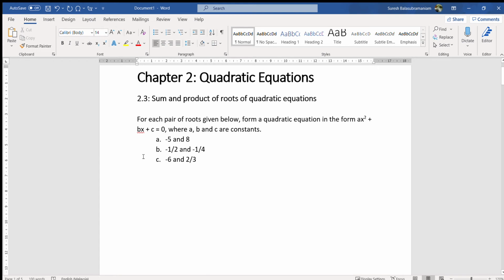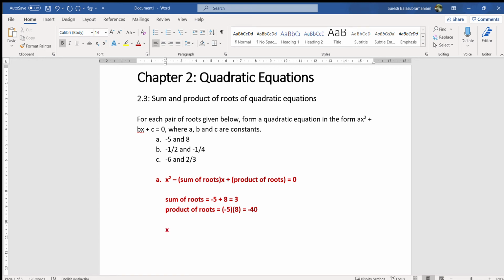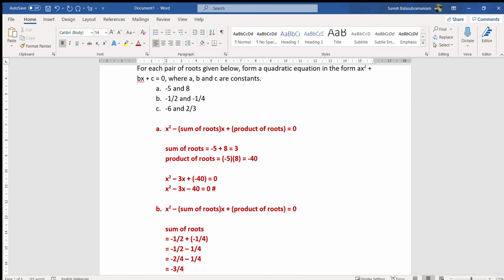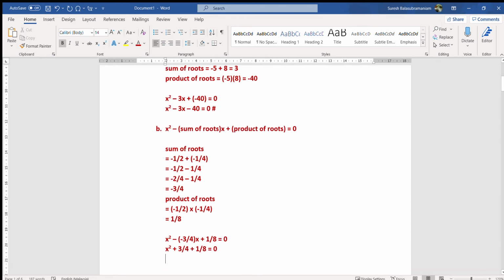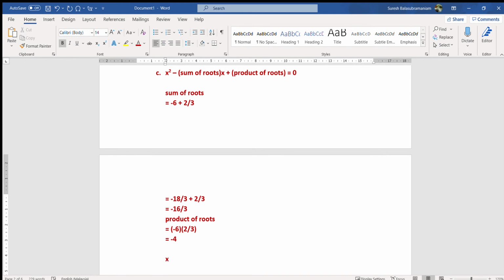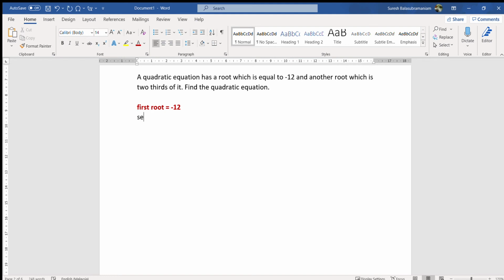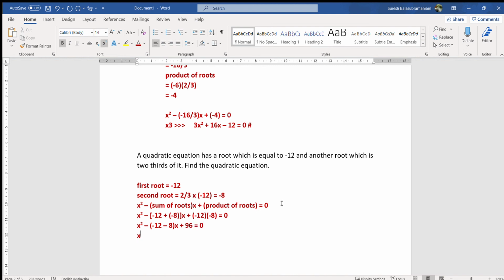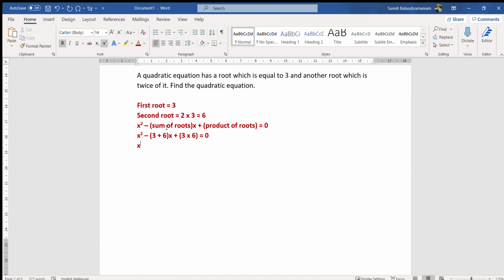Quadratic Equations | Sum and product of roots | Part 1 | SPM Additional Mathematics